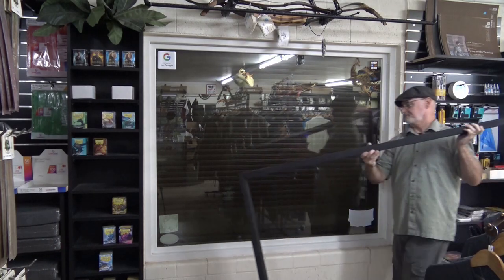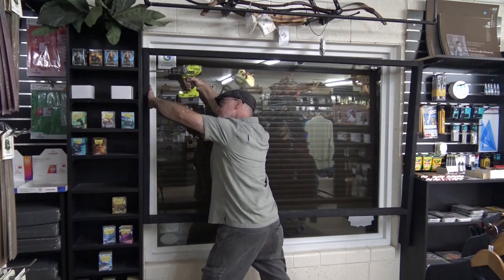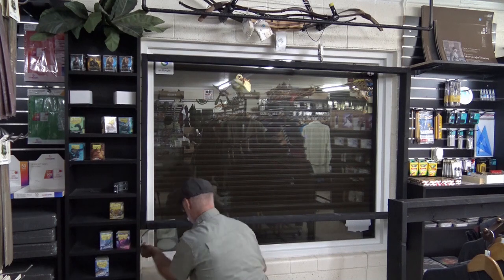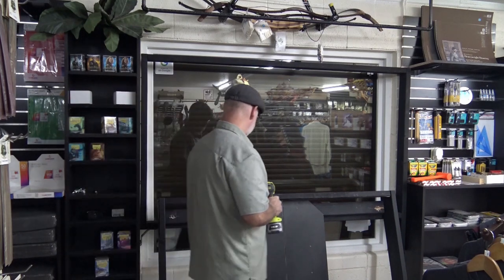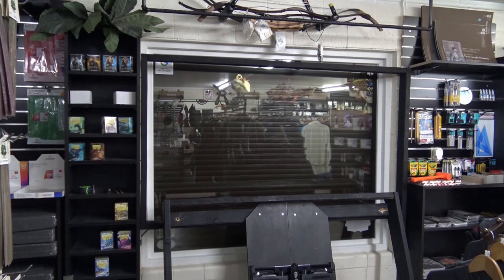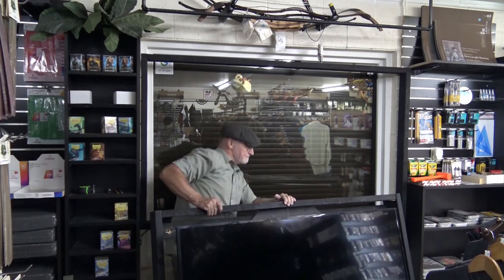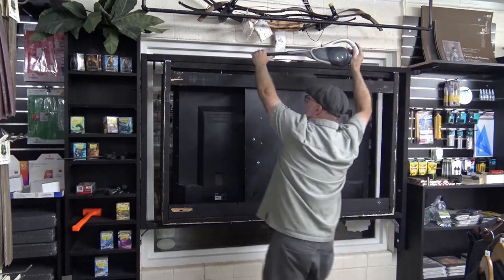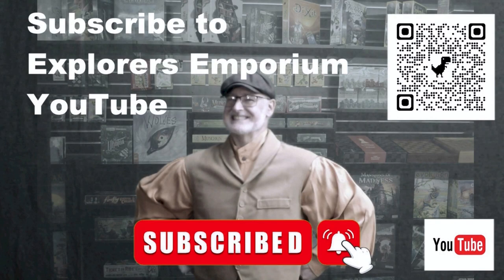Game Store 70 Inch TV Install fin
for Explorers Emporium 3D STL files and RPG Digital Map and Accessories Downloads!

ADVENTURERS!!!  Explorers Emporium has this FUN and Educational video of a 70” TV being installed in our front window for advertisement.  As many of you know, Explorers Emporium leased out its backroom.  We have been going through the process of moving everything from that room into the main store.  This project came out GREAT!

At the Game 5:30 by Max McFerren (No Lic Required)